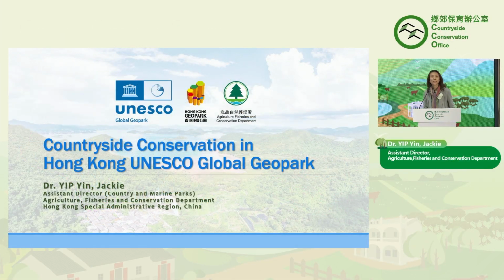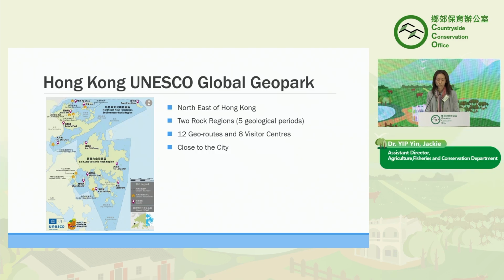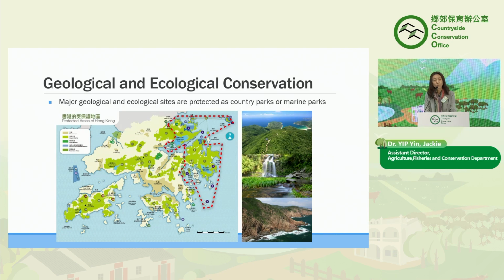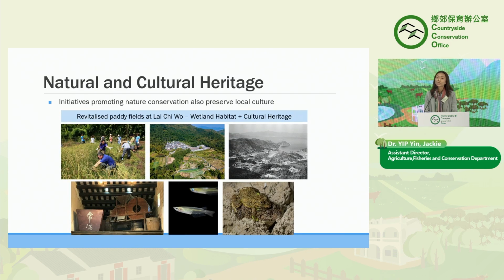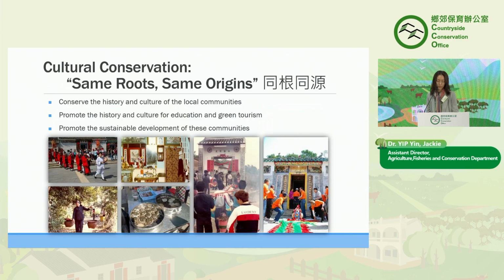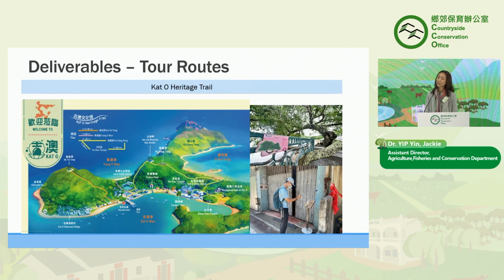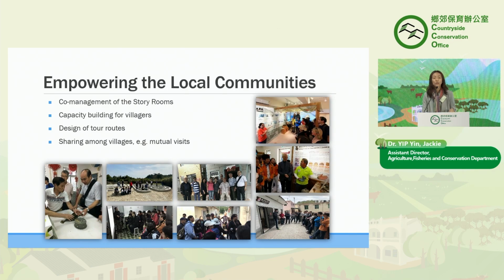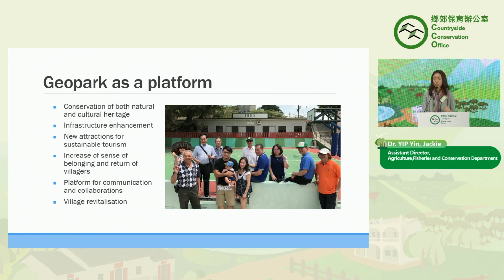鄉郊保育研討會2023 | 葉彥博士 - 香港聯合國教科文組織世界地質公園的鄉郊保育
Countryside Conservation Conference 2023
Dr. YIP Yin, Jackie
Countryside Conservation in Hong Kong UNESCO Global Geopark